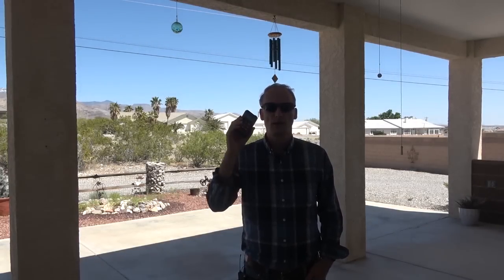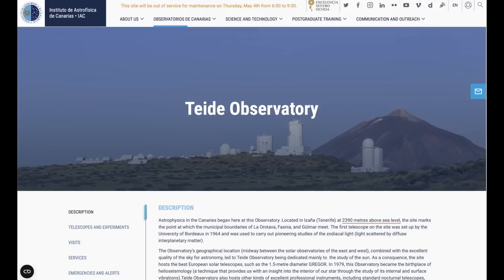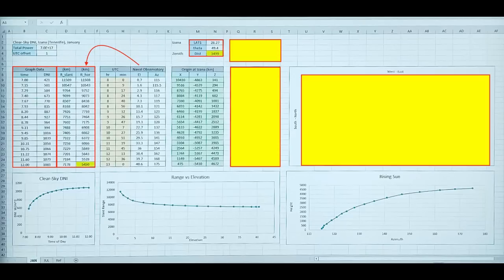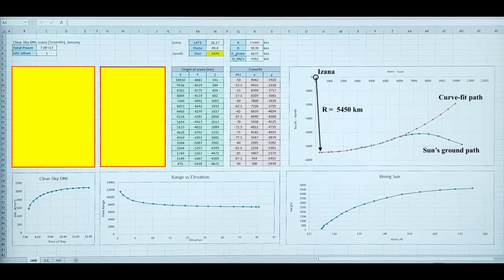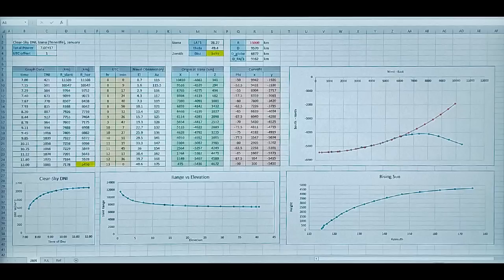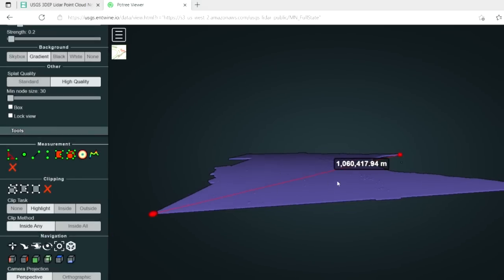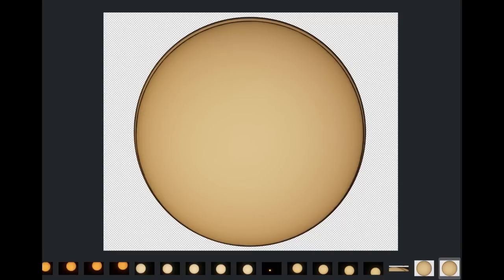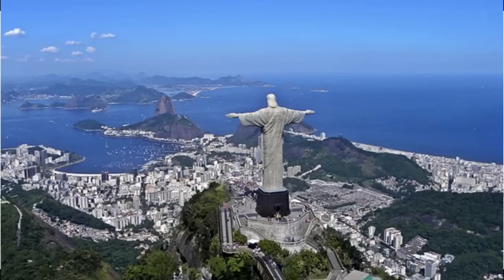The Path of Helios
Using a solar power meter we map the path of the sun upon the earth.
edit1:   somebody pointed out the last map graphic shows the wrong path of the sun for January, (south of South Africa) and that's a mistake on my part, I showed this general graphic in the begining of the video and it was not drawn to scale,  and in a hurry I reused it and forgot to adjust the path.  I make mistakes, sorry and good catch.